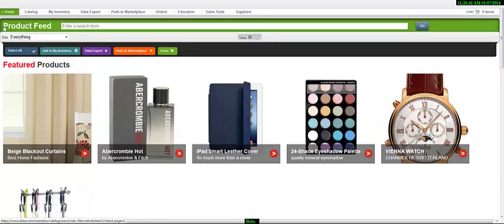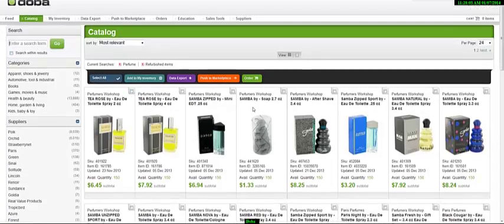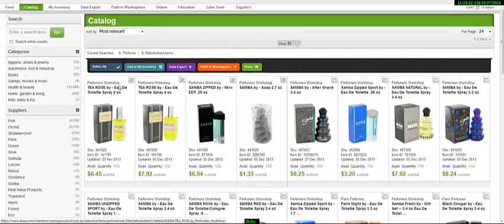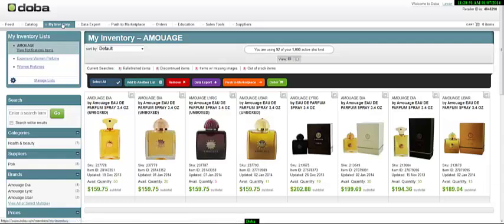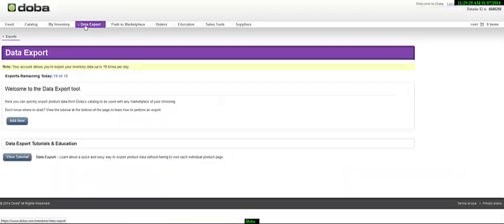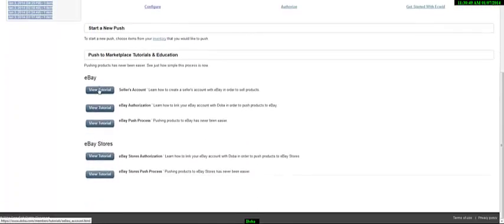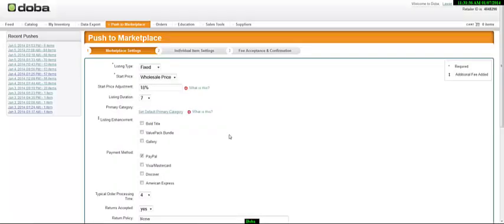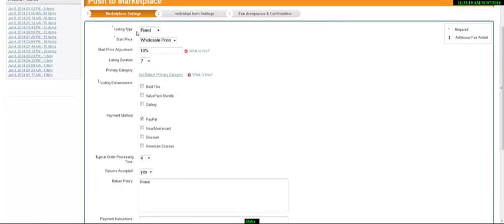Doba Review - How to Use Doba to Make Money?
To Try Doba For Free.

Detailed video which takes you inside Doba to see the real deal.